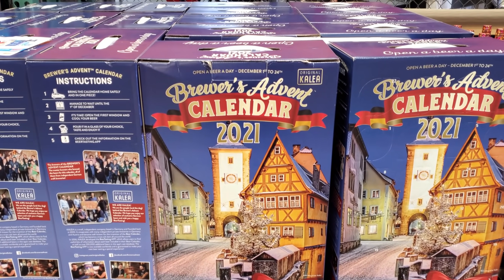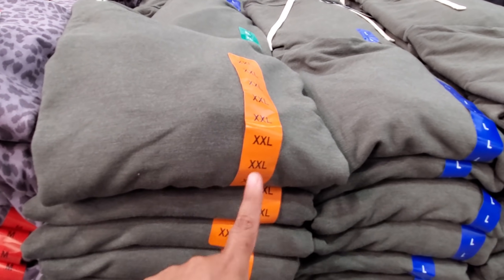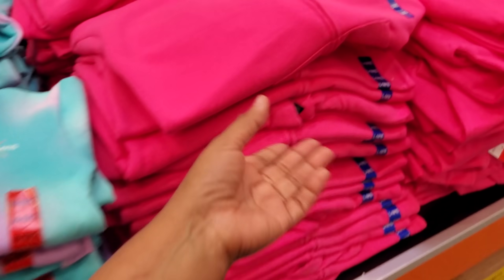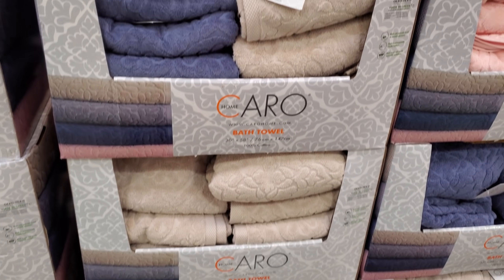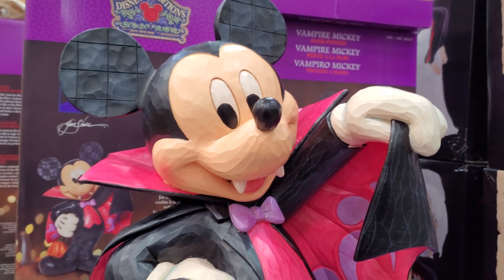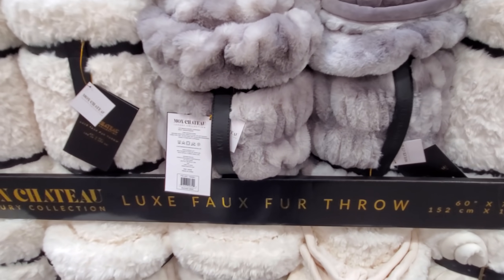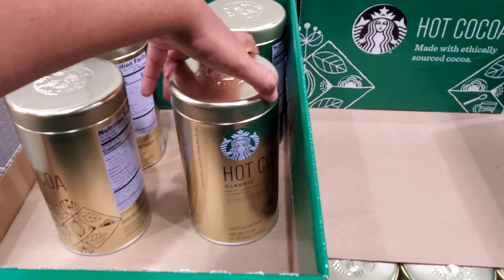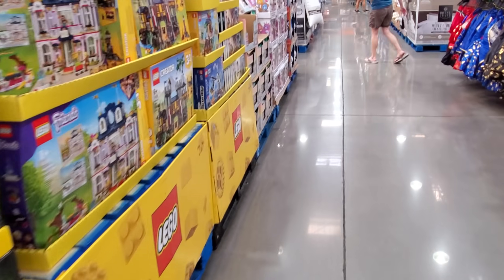COSTCO NEW DEALS AND MERCHANDISE SHOP WITH ME WALKTHROUGH 2021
Cute Mickey Halloween vampire by Jim Shore, Come shop with me through Costco, Costco Deals, Costco snacks, Costco food, Fashion, Sweaters and more, The store was super busy . I will be back for more deals. Please stay safe and BUCKLE UP!